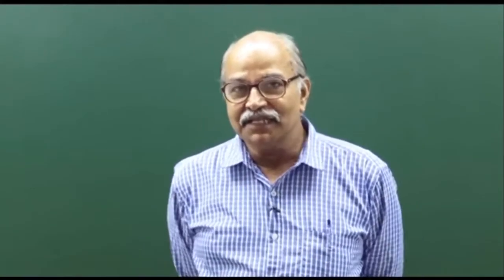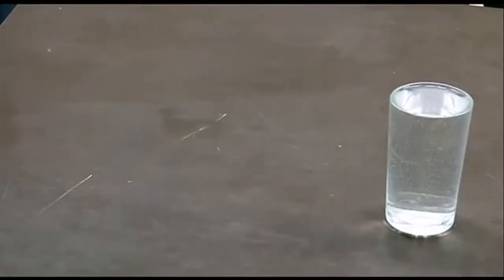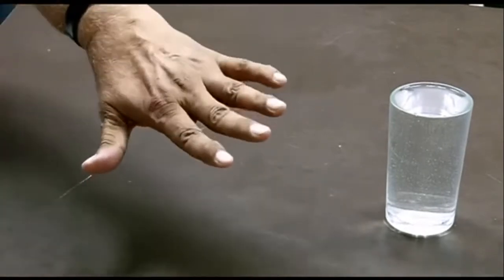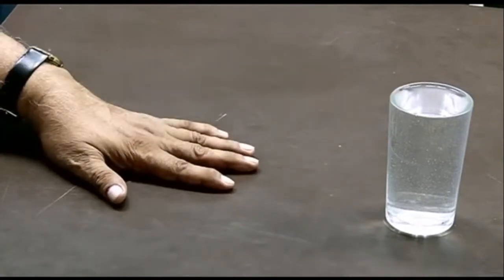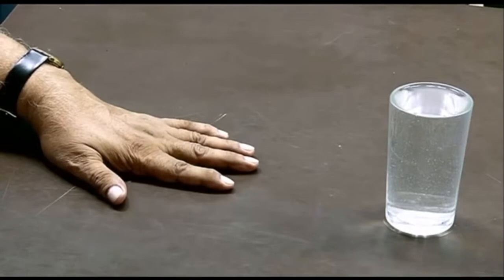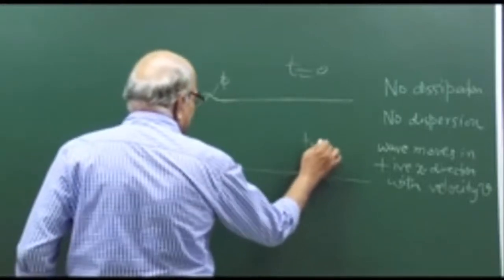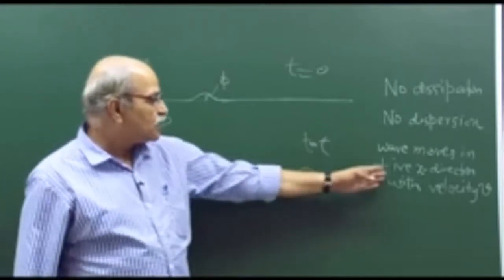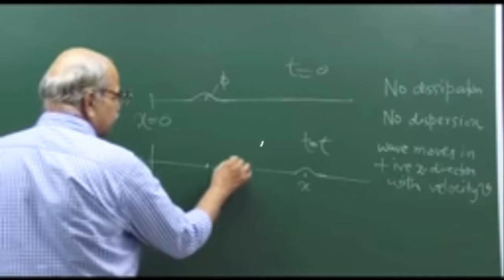How to create wave by Prof. H.C. Verma | Physics Learning Series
Let's Have a Moment of Science